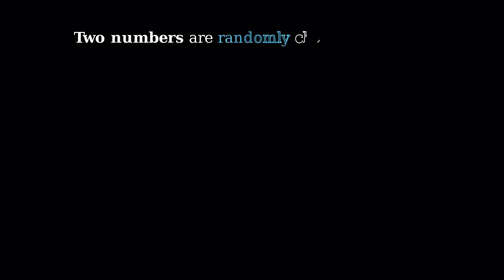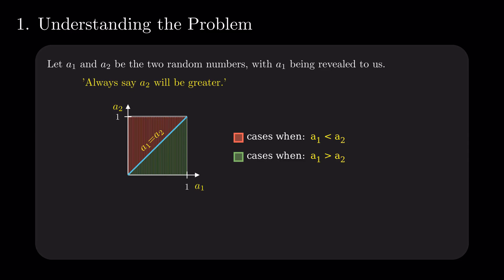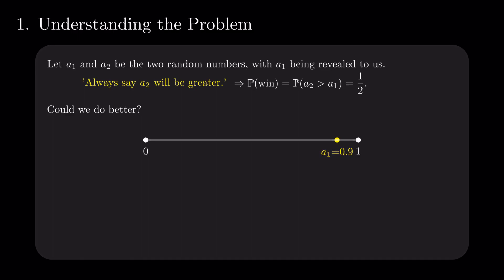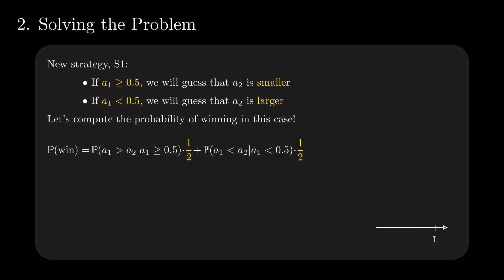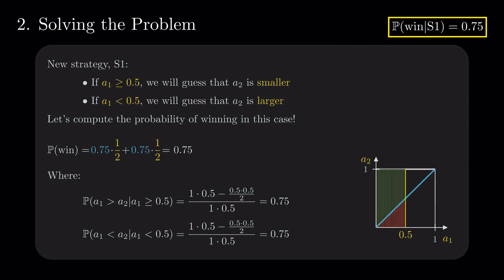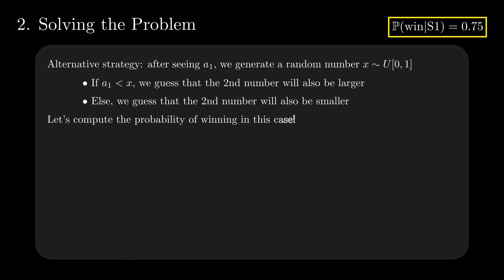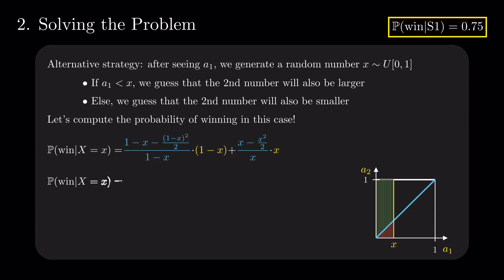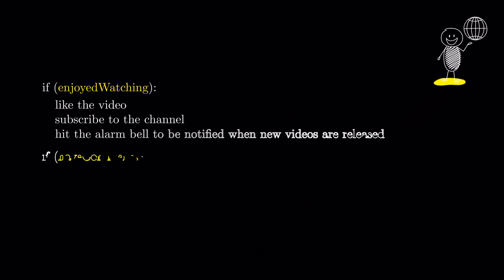Unexpected Number Guessing Gamble | Quant Interview Questions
Question: Two numbers are randomly chosen from the closed interval [0,1]. Afterward, you see the first number. You now must guess if the second, unseen number is greater or smaller.

Can you find a strategy with more than a 50% probability of winning?

Special thanks to our Patreons:
Anik Roy
Shehryar Saroya

Timecodes
00:00 - Question
00:24 - Understanding & Examples
02:08 - Strategy 1 - Easy
04:16 - Strategy 2 - Complex
06:55 - Coding Check
07:15 - Outro

These animations are largely made using manim Special thanks to 3Blue1Brown and the manim community!